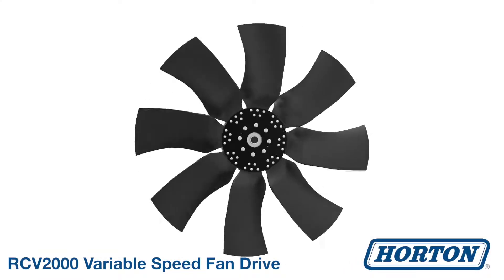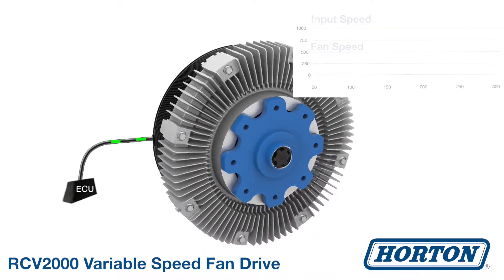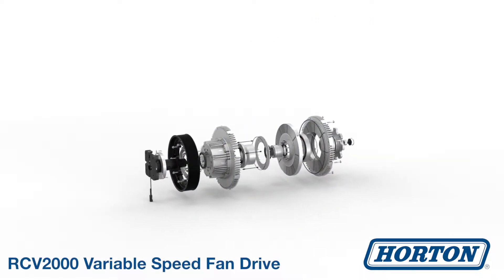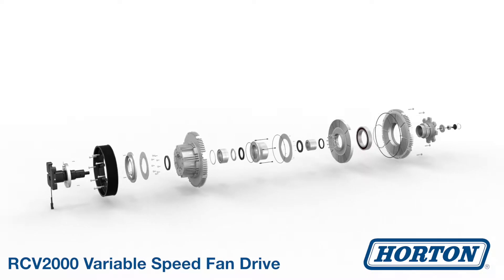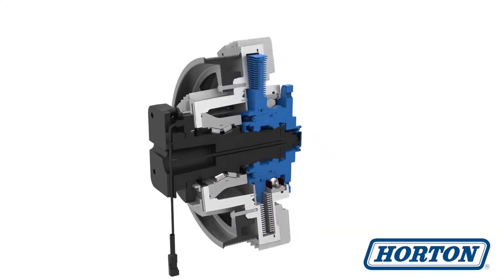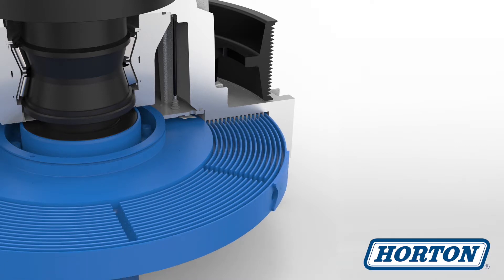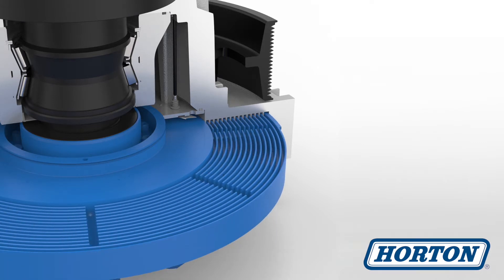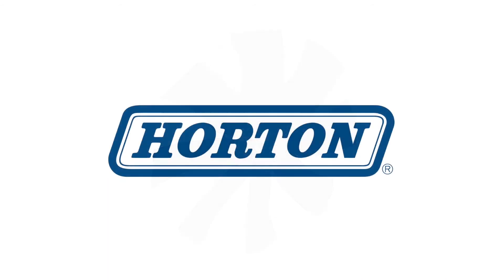Horton RCV2000 fan drive animation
Horton's RCV2000 fan drive technology is perfect for off-highway industrial applications.